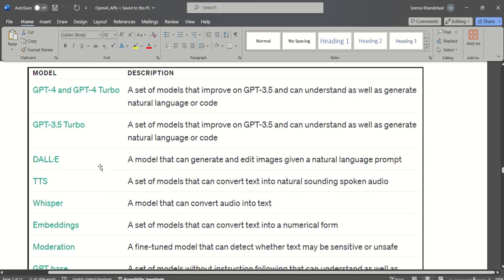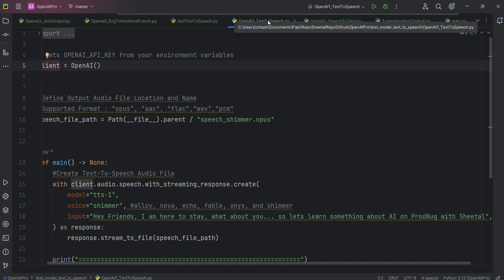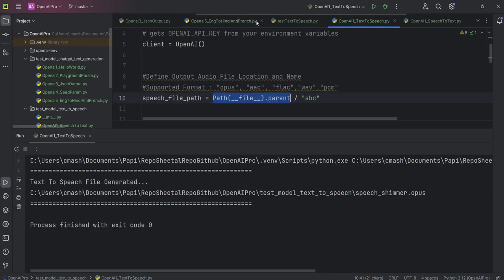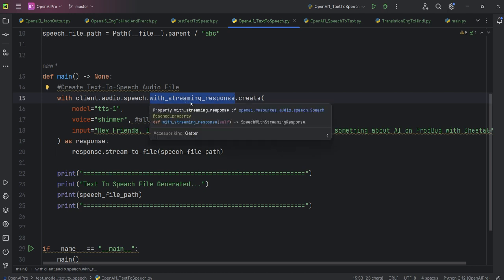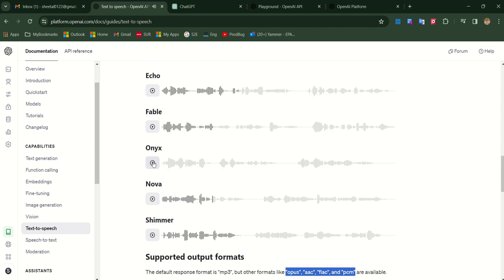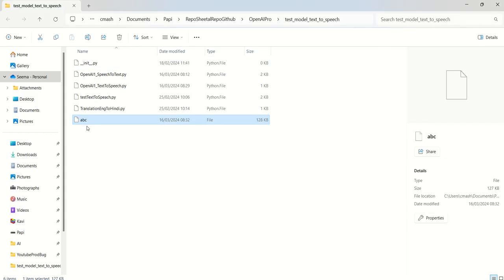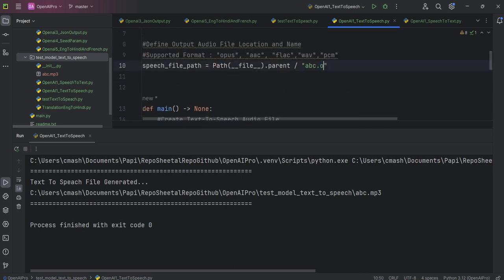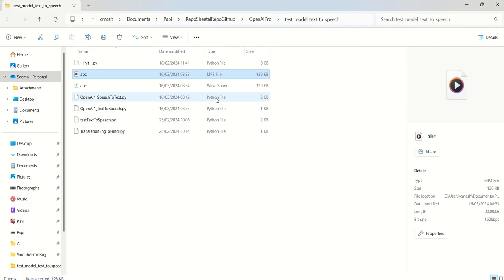Chapter 6: TTS (Text to Speech) Model: Generate MP3 Audio File from Plain Text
In this we will learn TTS Model i.e. how can we generate MP3 Audio file from a string. We can choose AI voice as per our choice and AI will speak whatever we will pass to it.